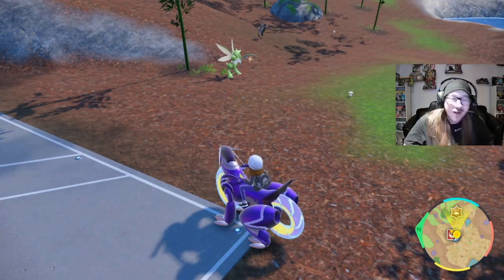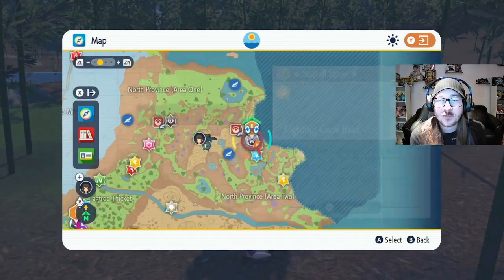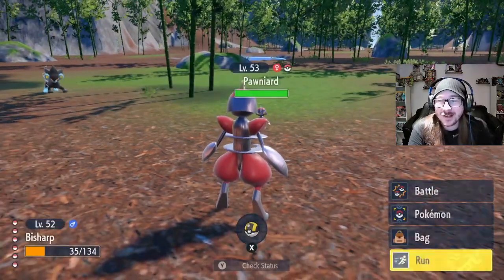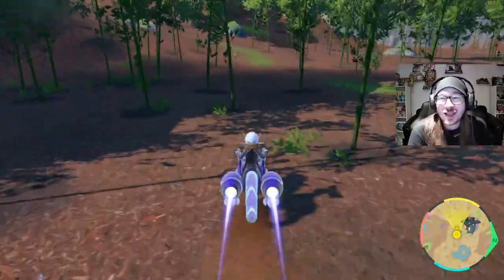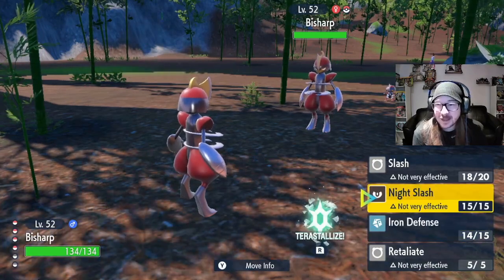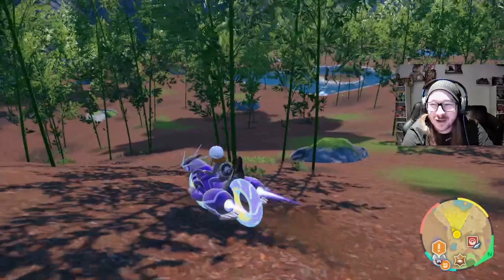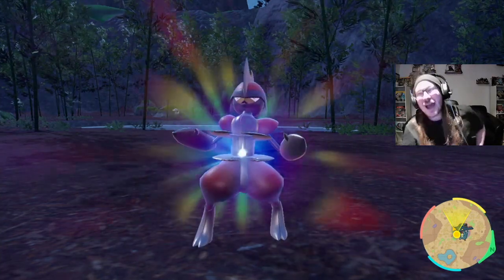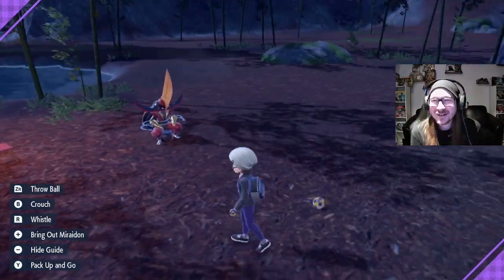How to get Kingambit!!!- Pokemon Scarlet and Violet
Wanna know how to get Kingambit? Then look no further we have everything you need right here.